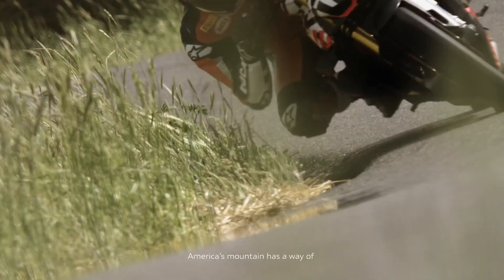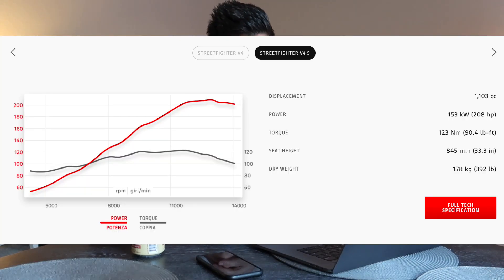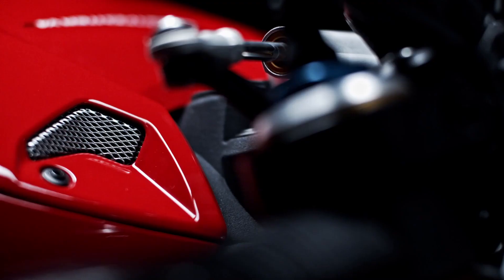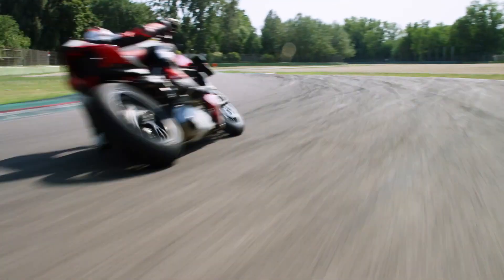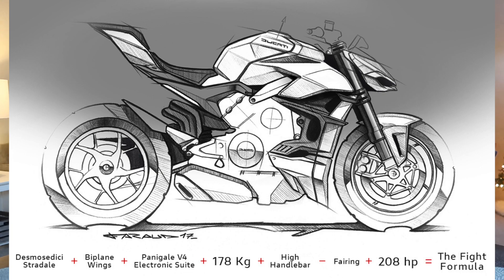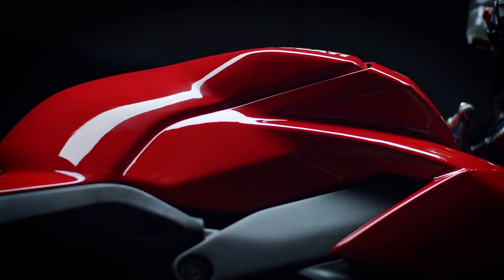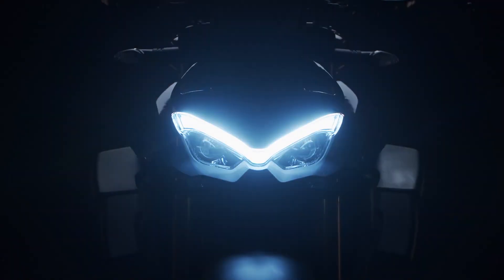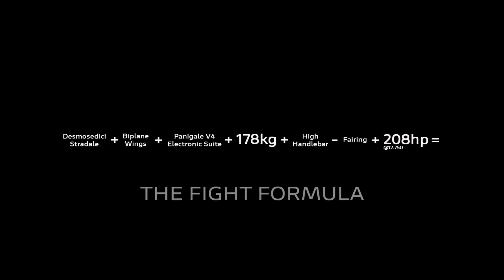The New 2020 Ducati Streetfighter V4 is UNREAL!!!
The Carlin Dunne Foundation